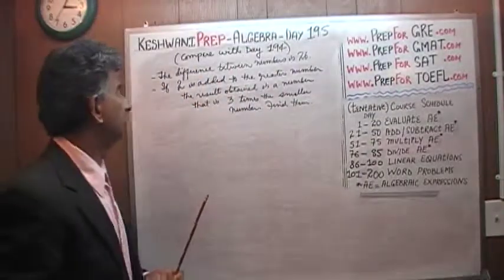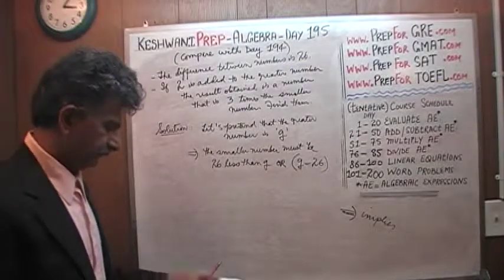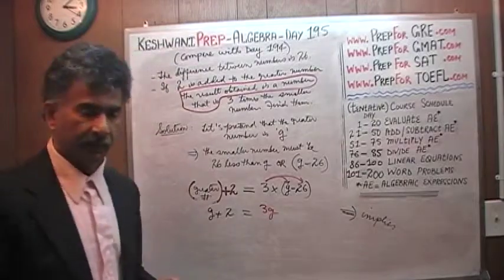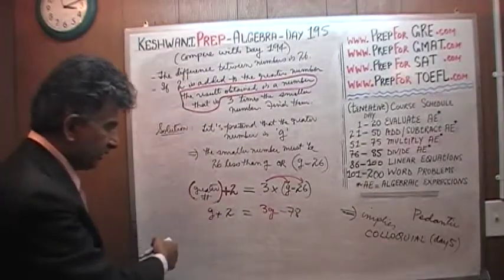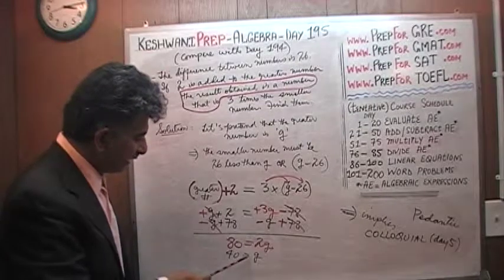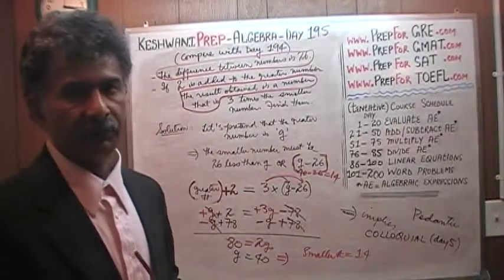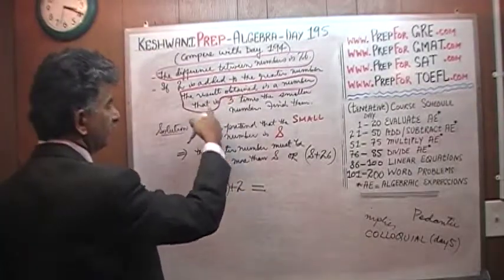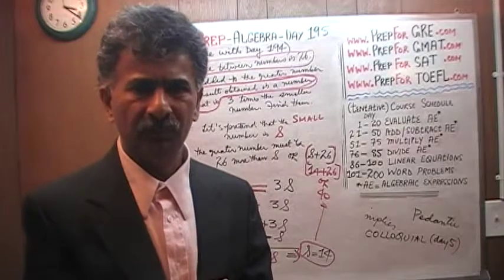Algebra Help Day 195 Word Problems - Prep Tutor via Skype - ACT, SAT, GRE, GMAT, TEAS, TOEFL